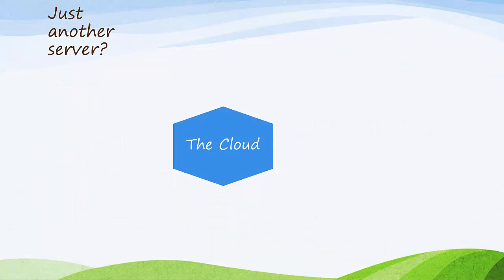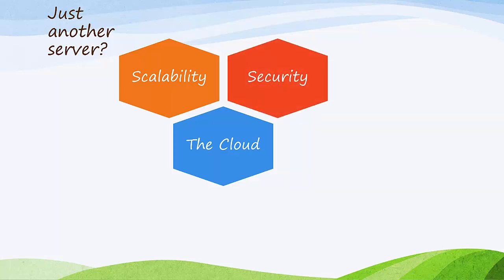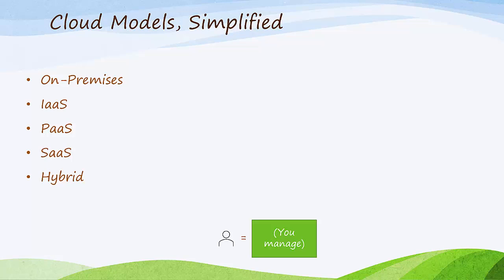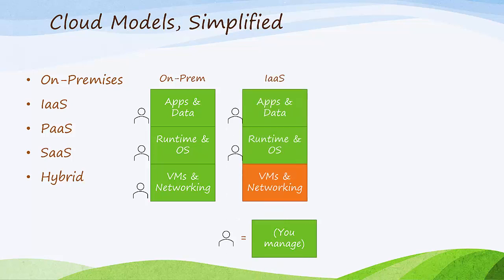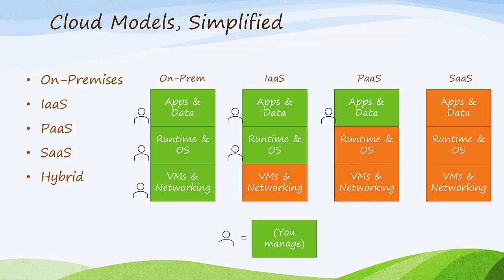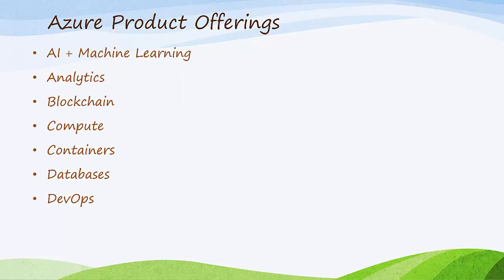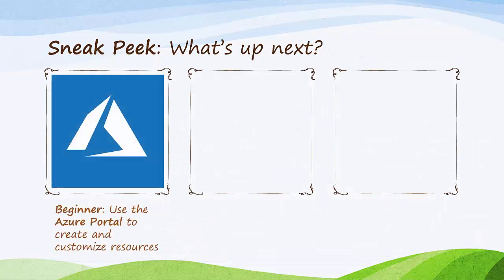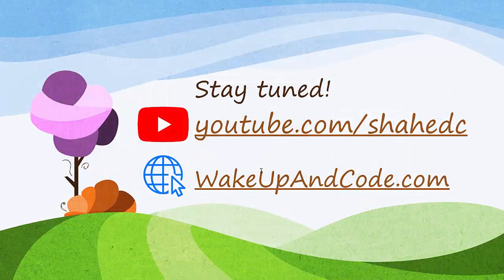Azure, Simplified. NEW Series Teaser Video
This is a teaser video introducing the all new video series: Azure, Simplified.